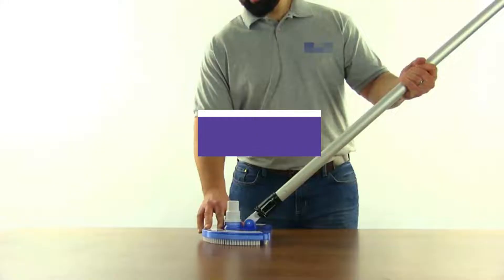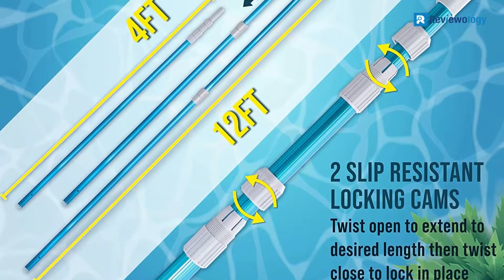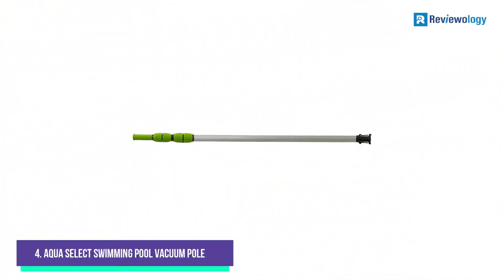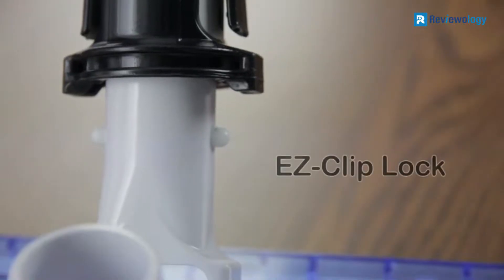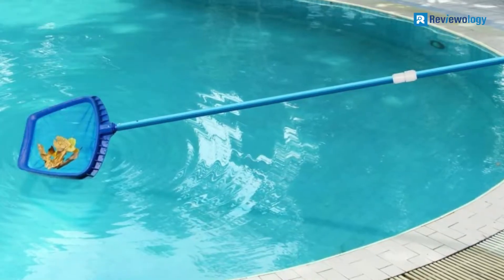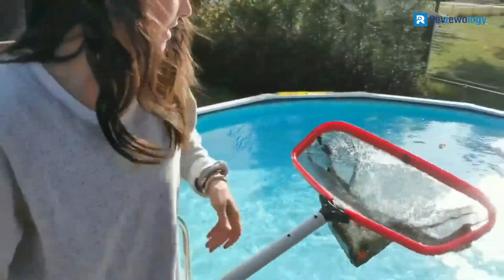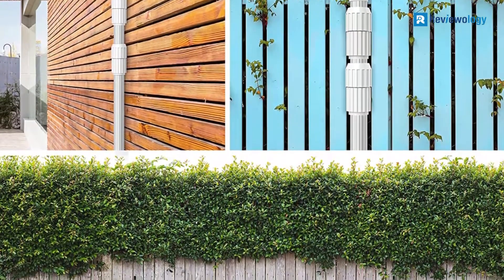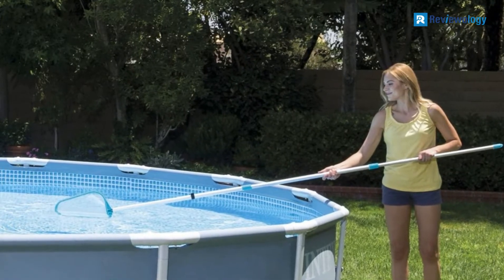Top 5 Best Pool Poles 2023 On Amazon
Are you looking for the Best Pool Poles on amazon in 2023?

▶️ 5. U.S. Pool Supply TP-312 Swimming Pool Pole

▶️ 4. Aqua Select Swimming Pool Vacuum Pole

▶️ 3. Aquatix Pro Swimming Pool Pole

▶️ 2. YEECHUN Professional Swimming Pool Pole

▶️ 1. Intex Recreation 29054E Swimming Pool Pole